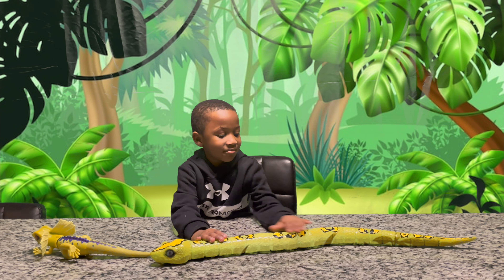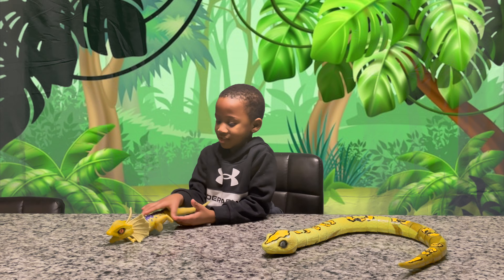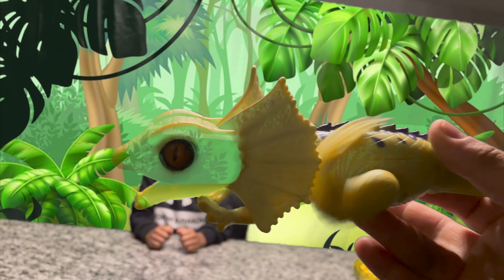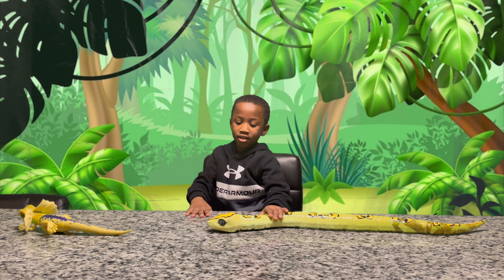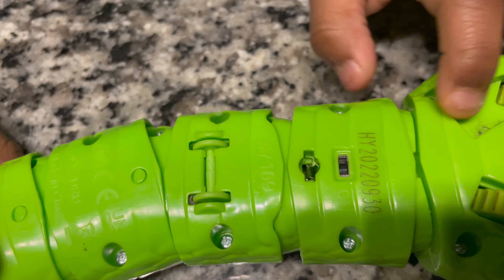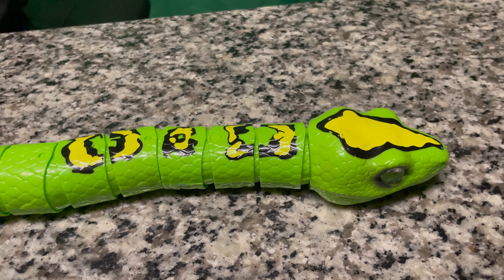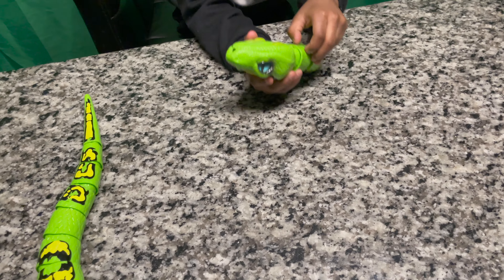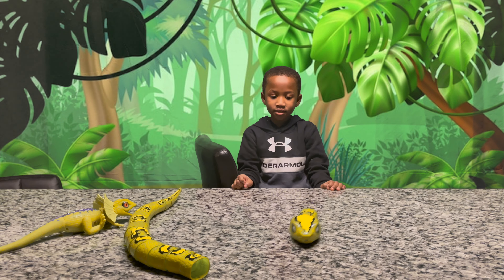Robo Alive Toy Review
Hello Guys Carter is back with a toy review. Carter received some toys for christmas and his birthday. He wanted you all to see them and let you know if these are good toys to buy the kiddos. Go grab your kids and take a trip in the wild with Carter.